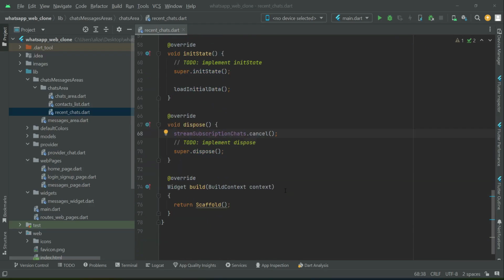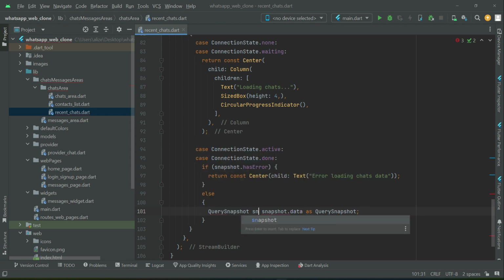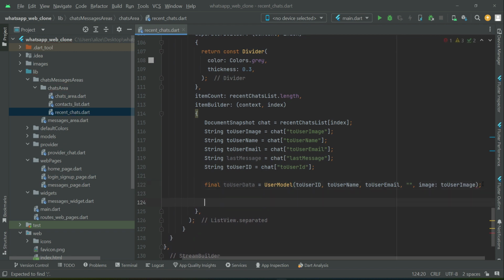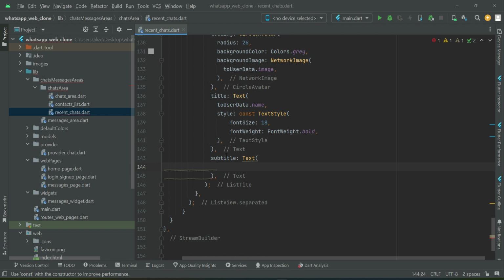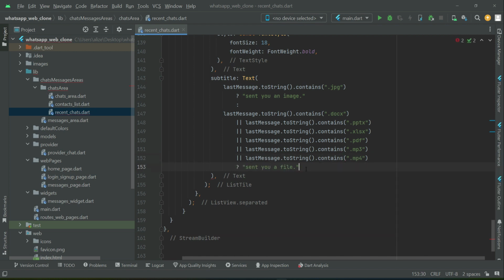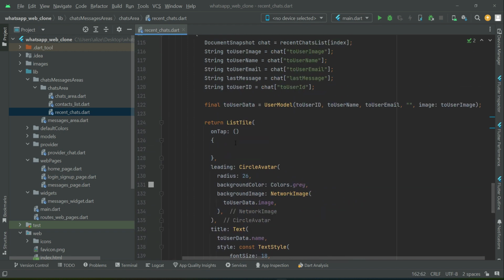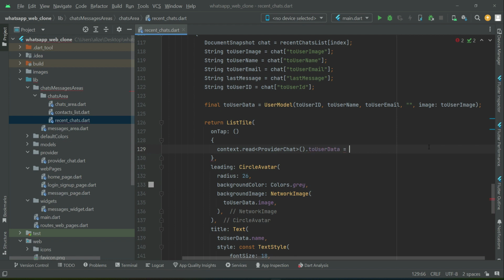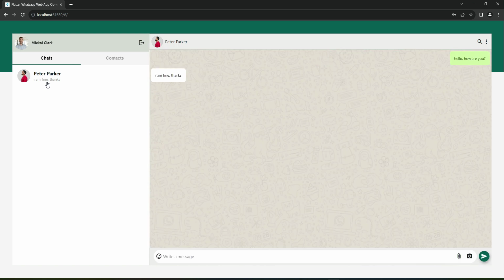Display Recent Chats | Android Studio Flutter Firebase Cloud Messaging Tutorial 2024